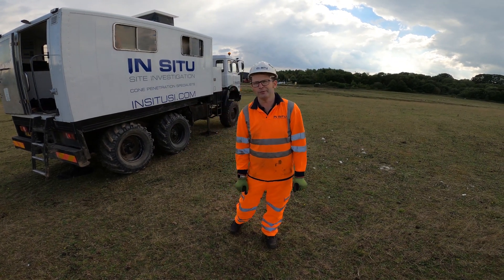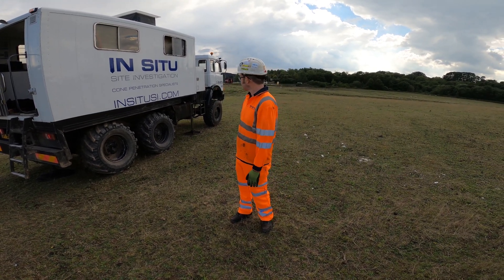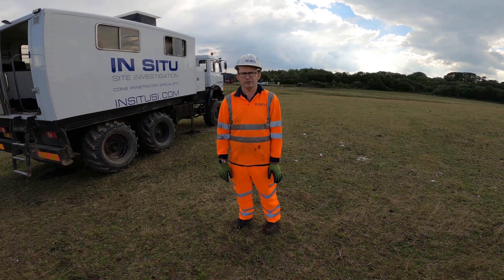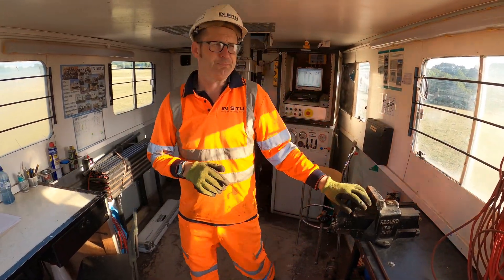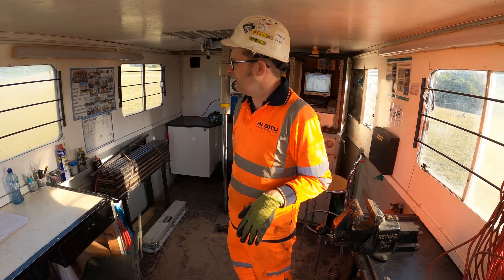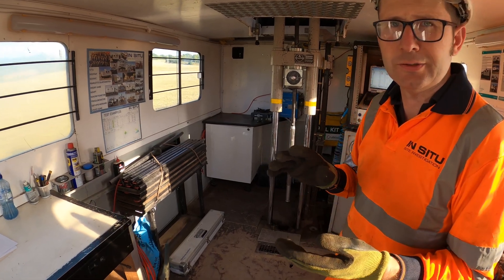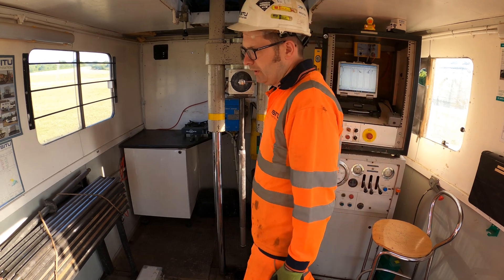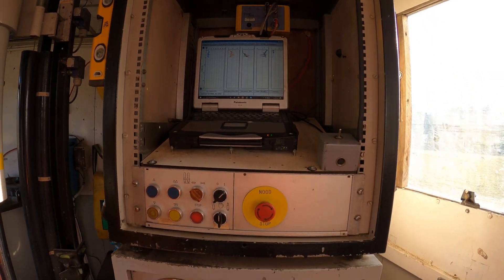CPT 008 - 'Ivy' 6x6 Truck based CPT rig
Meet Ivy, CPT 008, one of our Iveco 6x6 wheeled CPT rigs. Discover which sites she is suitable for and explore the rig inside and out and learn about her features.